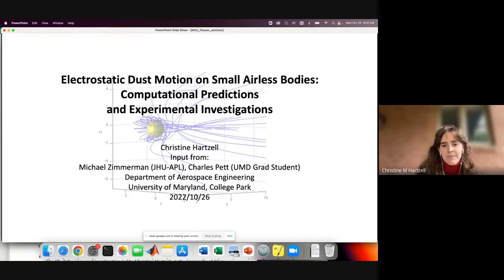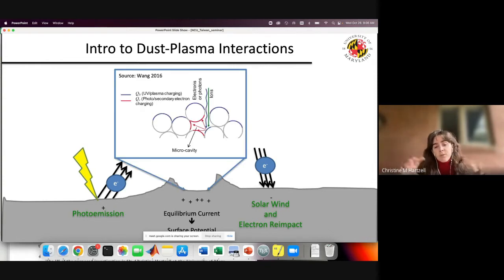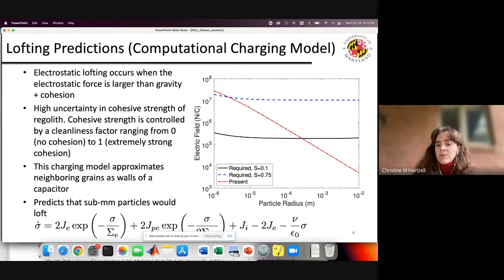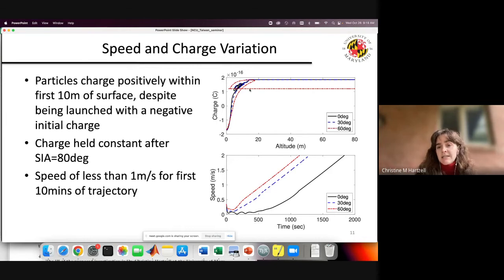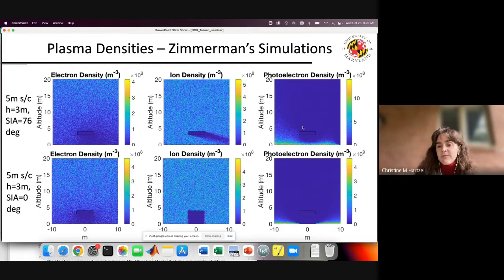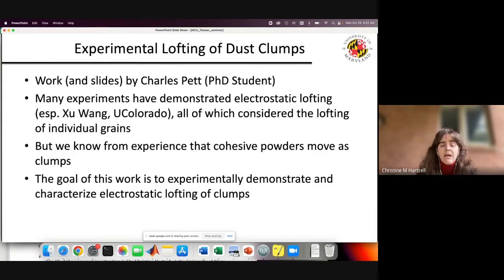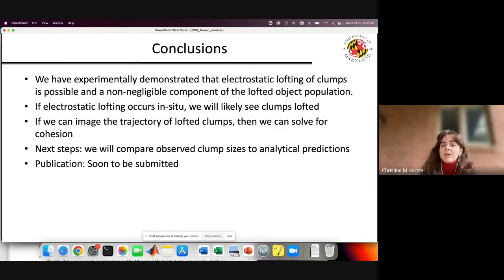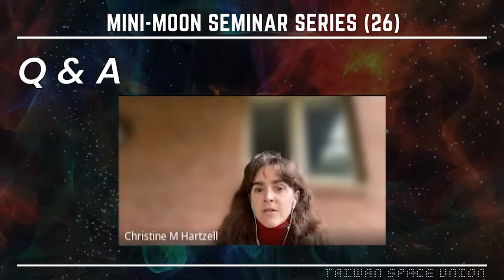Electrostatic Dust Motion on Small Airless Bodies: Computational Predictions and Experimental...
★Oct. 26, 21:00-22:00 (UTC+8)
Title: Electrostatic Dust Motion on Small Airless Bodies: Computational Predictions and Experimental Investigations
Speaker: Prof. Christine M. Hartzell
(University of Maryland, USA)